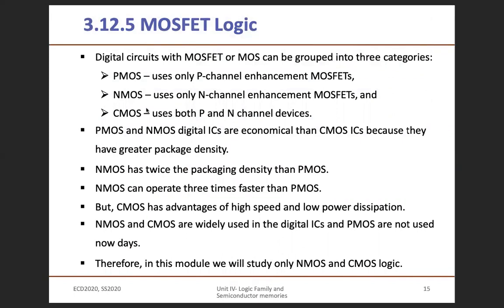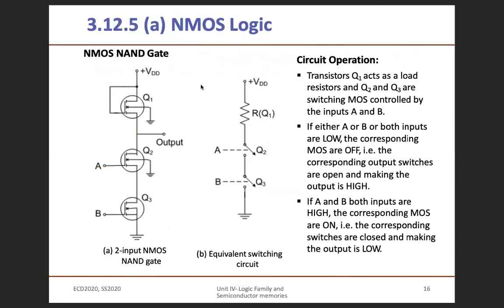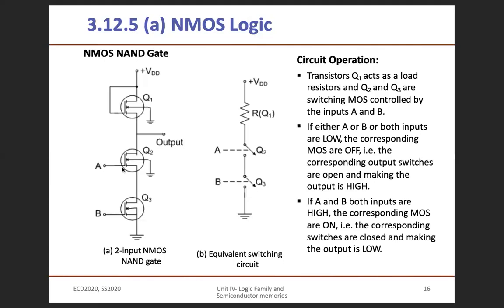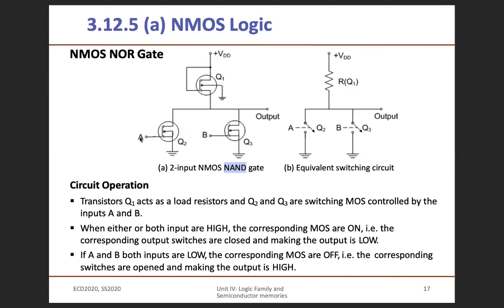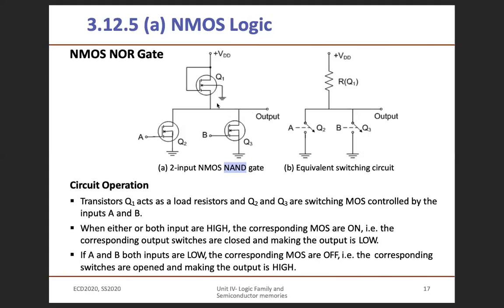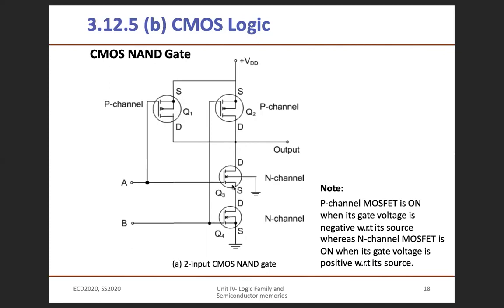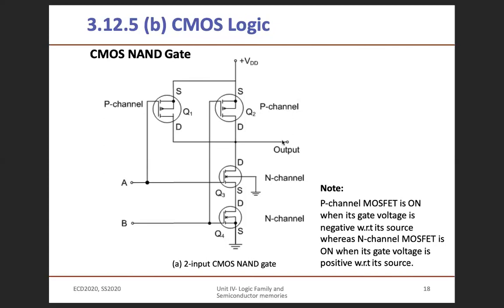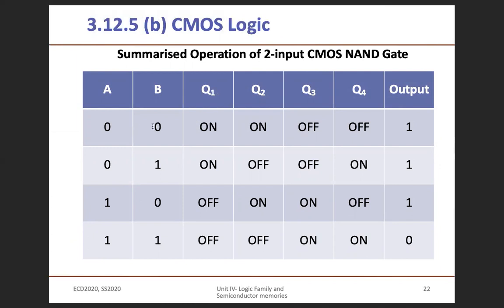Logic Family - NMOS and CMOS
Unit IV- Logic Family and Semiconductors memories
NMOS and CMOS
Module : Digital Electronics and Logic Design
Code.    : ECD202
Credits  :12
Class.   : BE2 Electrical and BE2 Electronics and Communication
College : College of Science and Technology,
               : Royal University of Bhutan.